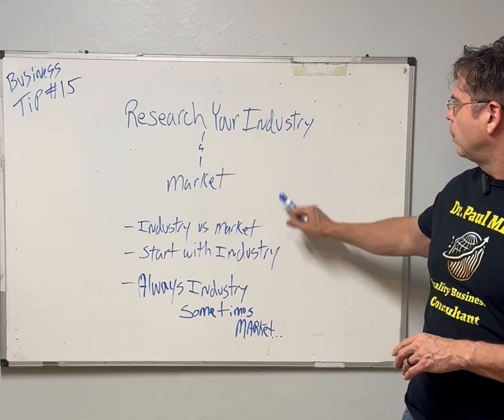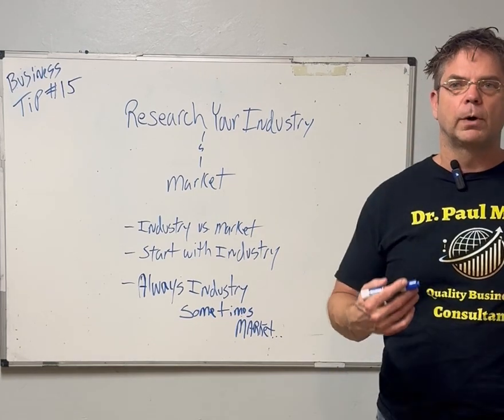Industry vs. Market Research for a Business Plan | Dr. Paul Borosky, MBA.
Understanding the difference between industry research and market research is crucial when writing a business plan! In this video, Dr. Paul Borosky, MBA, breaks down the key differences between the two, explains why industry research should always come first, and discusses when market research is necessary. Whether you're writing a business plan for investors or just starting your own company, this video will help you structure your research the right way!

📌 Topics Covered:
✔️ Industry Research vs. Market Research
✔️ Why Industry Research Comes First
✔️ When to Include Market Research in Your Plan

By: Quality Business Plan's Dr. Paul Borosky, MBA.